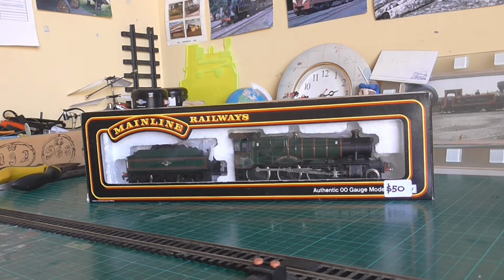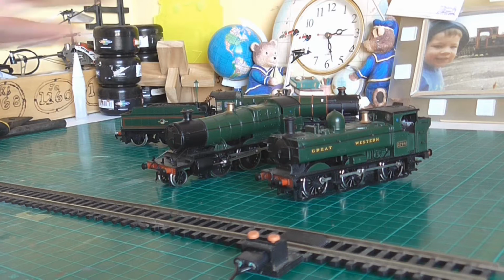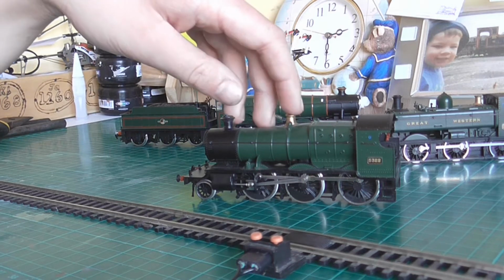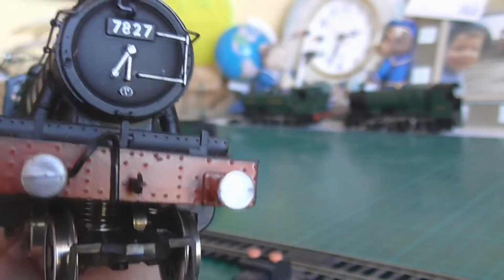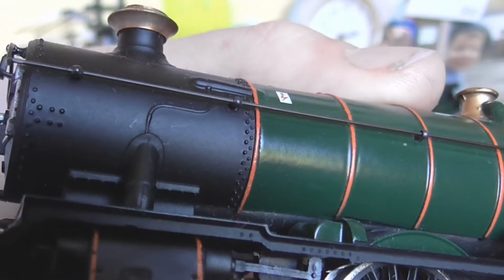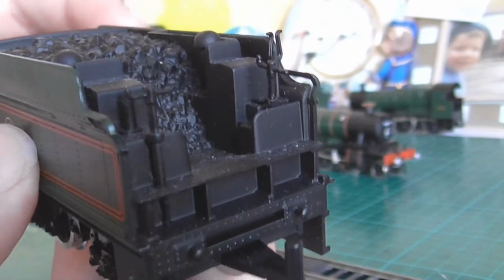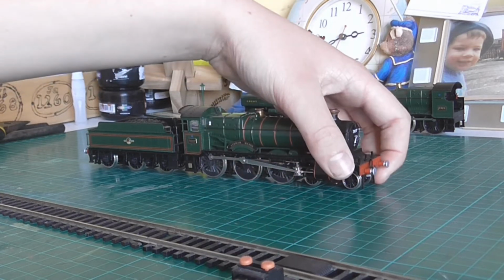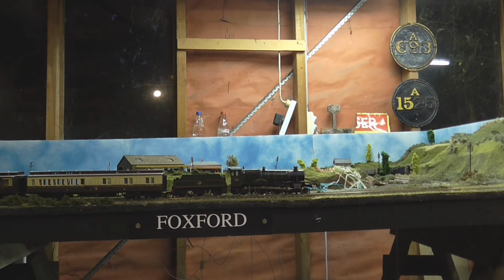Mainline Railways - Manor review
This a review on my Mainline Railways Manor class